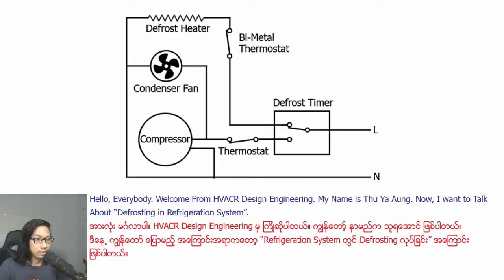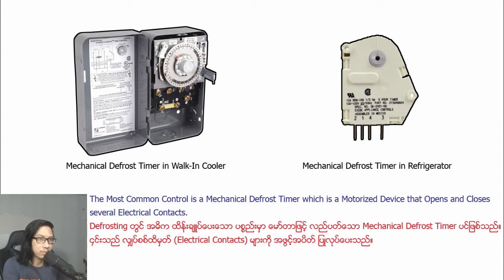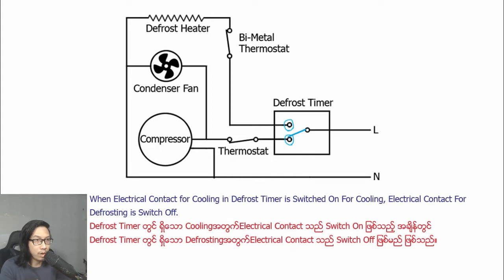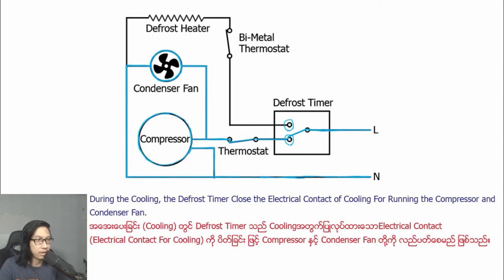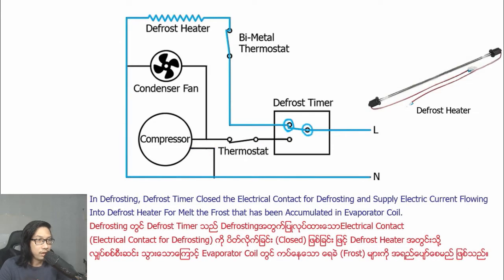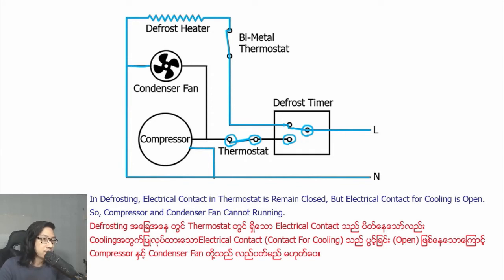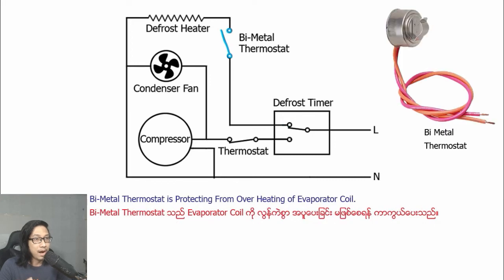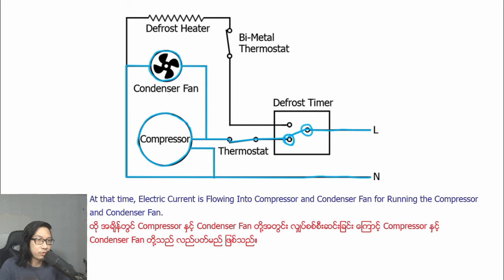Defrosting In Refrigeration System